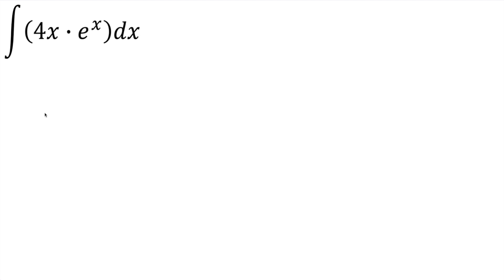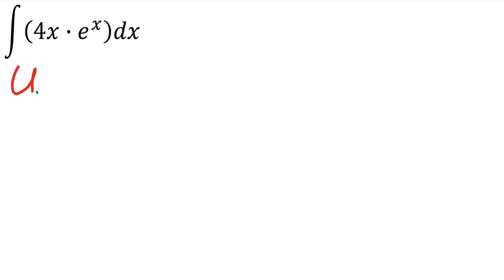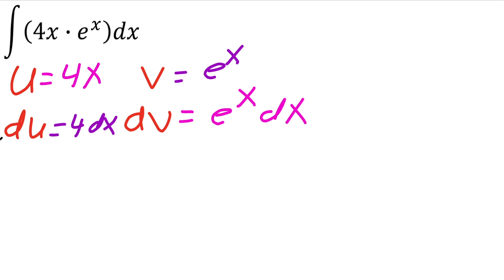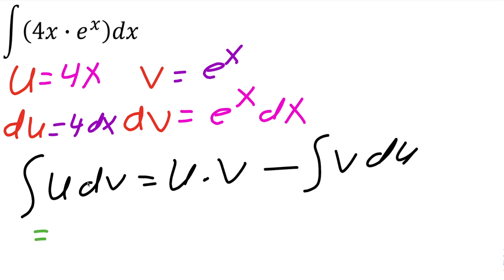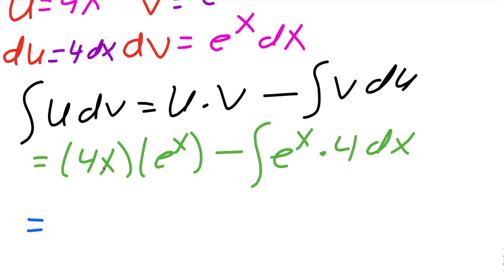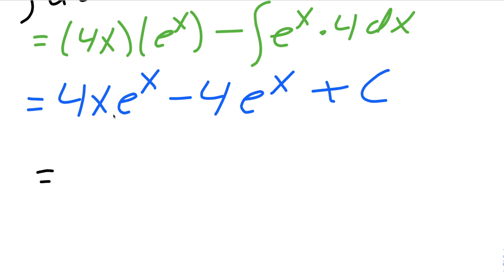Integral of 4x * e^x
Workbooks that I wrote: